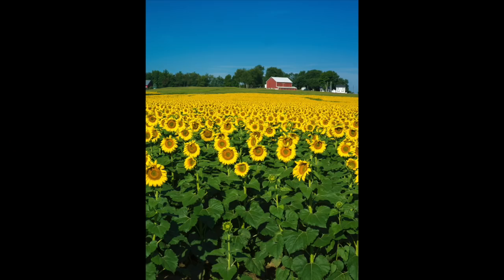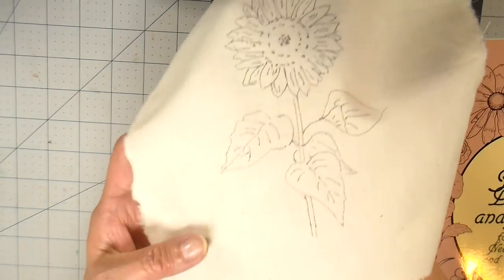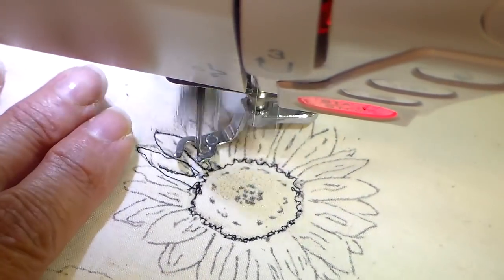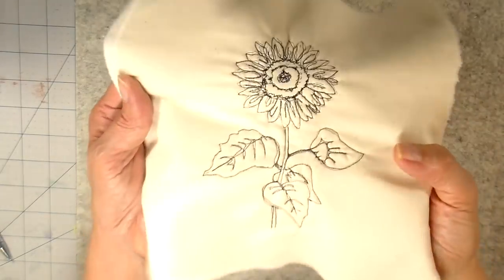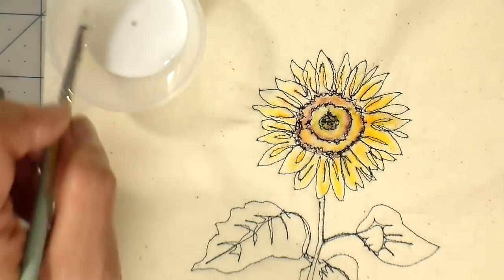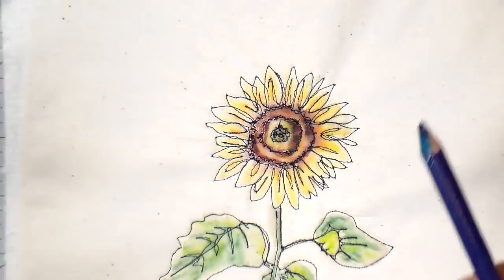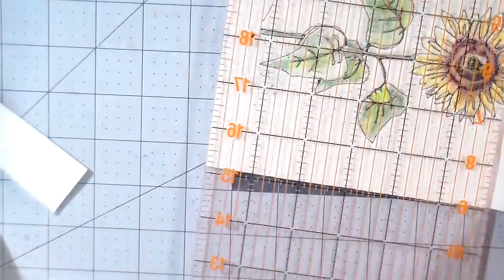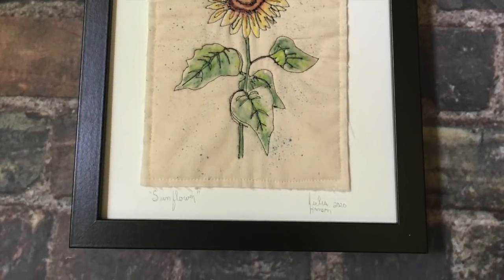Sketch to Stitch and Inktense Watercolors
The sunflower fields are beautiful this time of year and is my inspiration for this weeks project.

The sunflower field photo was found on Unsplash.  The photographer is Randy Fath.

SUPPLIES
The book I used, " Floral Designs and Motifs" by Charlene Tarbox

Natural Unbleached Muslin:

Warm and Natural Batting:

Fabric Heat-Erase Pens

Black Bobbin Thread

Derwent Inktense Watercolor Pencils

GAC 900 Fabric Medium by Golden

Scrubber Brush